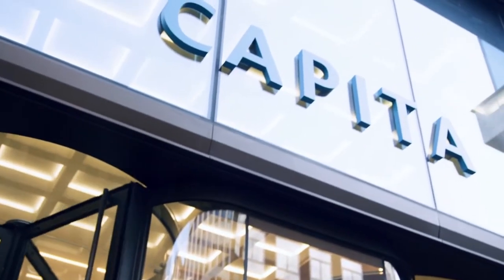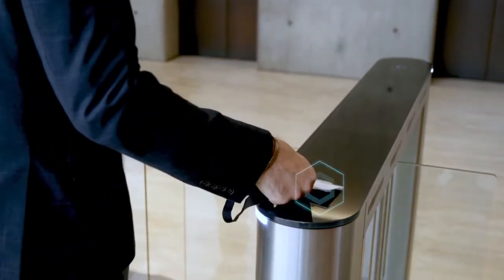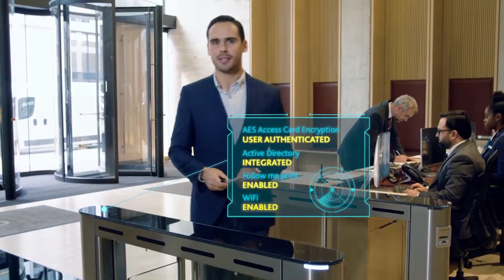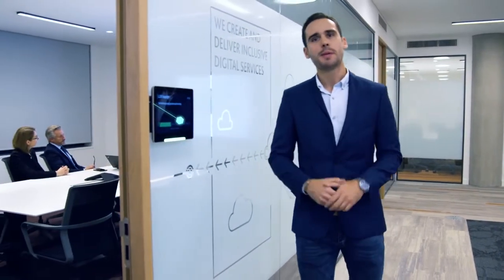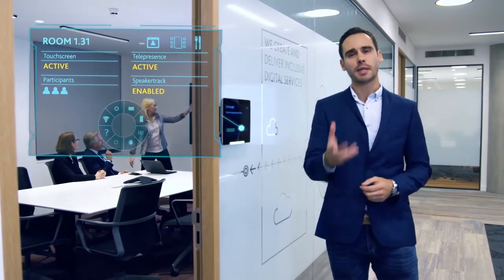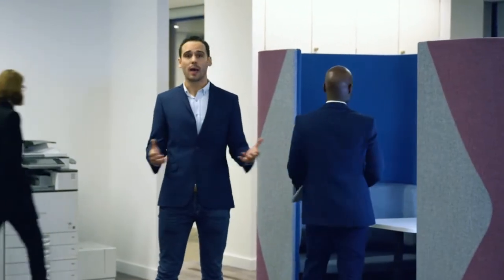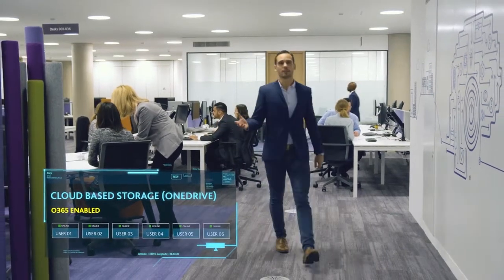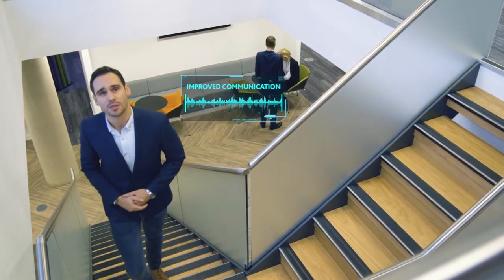Capita's Smart Building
At Capita, we wanted our HQ to be a fantastic environment for our people. That's why we've invested in this smart building. We're proud of our new headquarters and all the benefits it brings – find out more about what we did by watching our video.